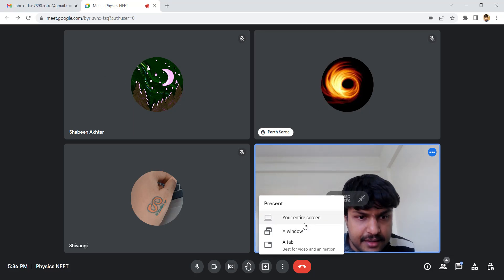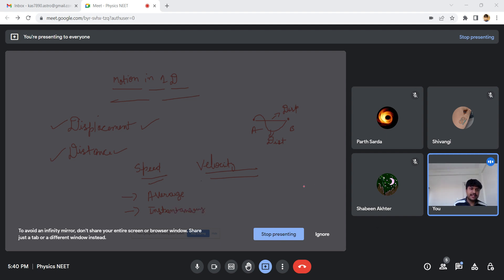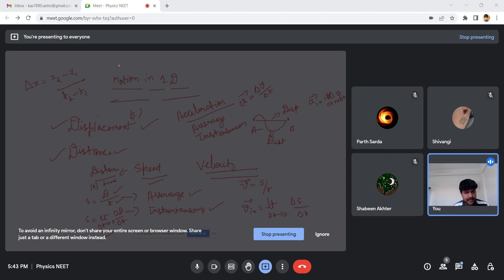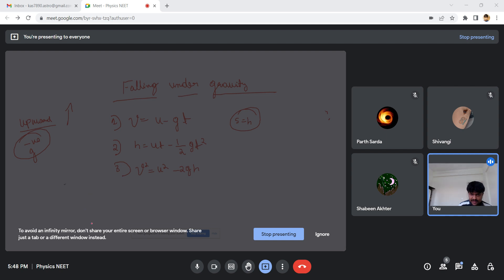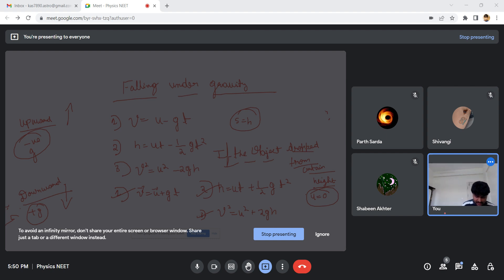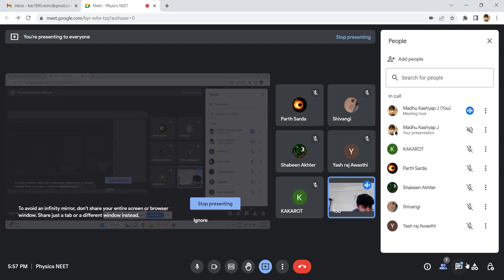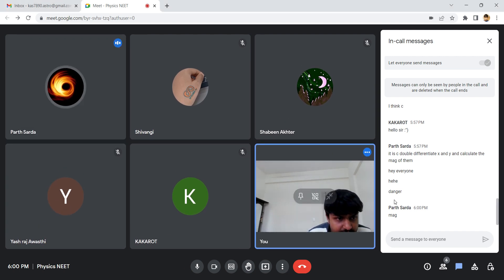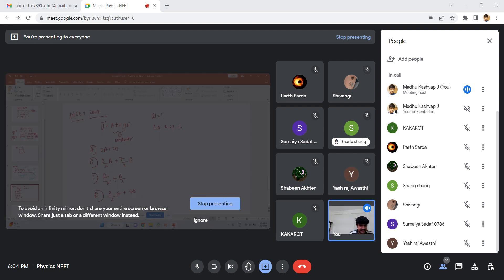NEET Physics Class 1: Motion in one Dimension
Free NEET Physics course for all to join live on google meet :
Class 11 part at 5:30 PM
Class 12 part at 7:00 AM